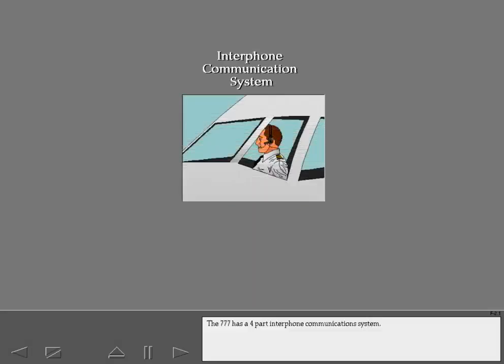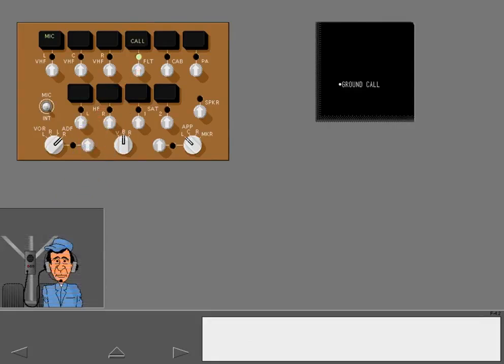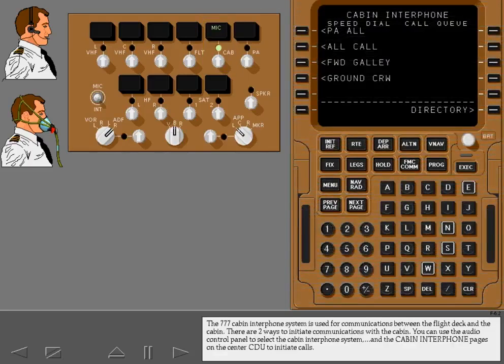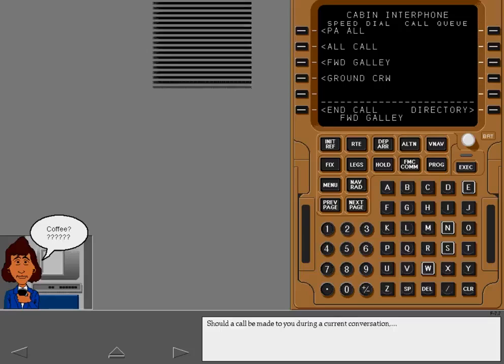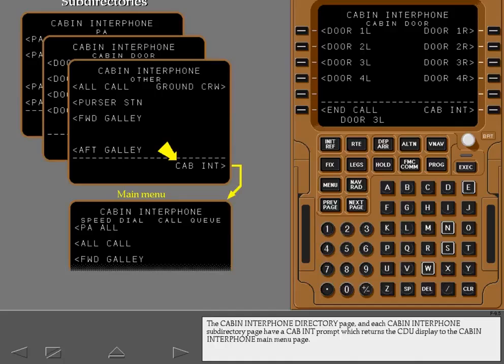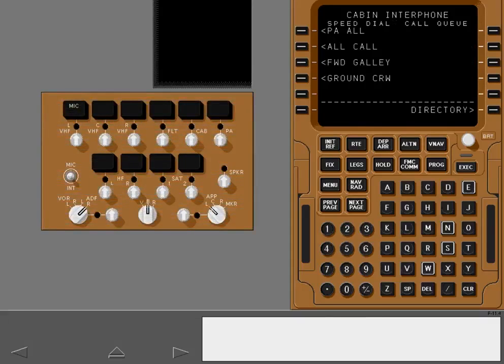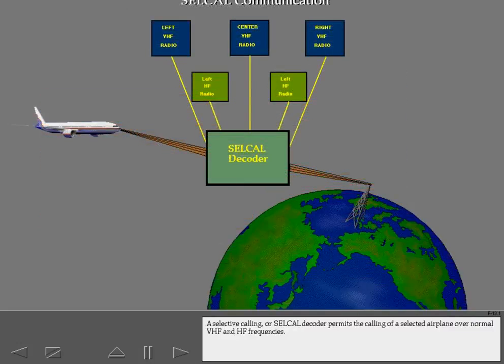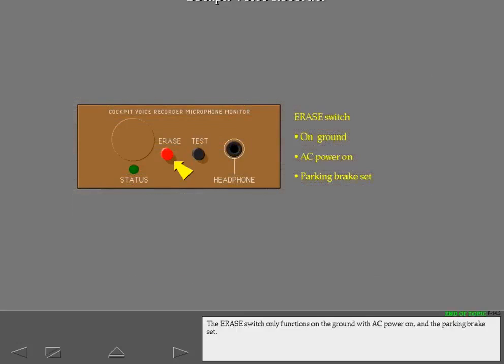Boeing 777 Cbt #77 747 To 777 Differences Interphone Systems